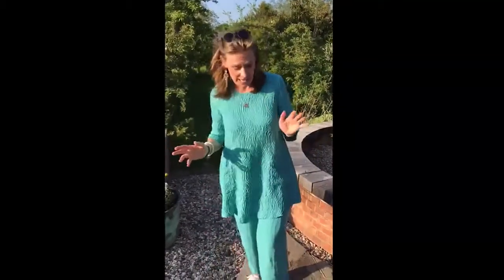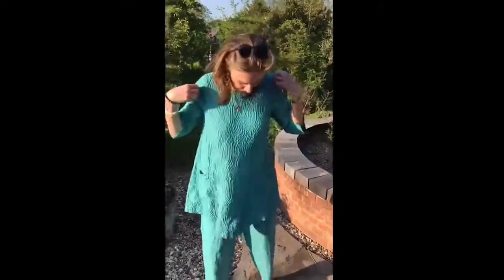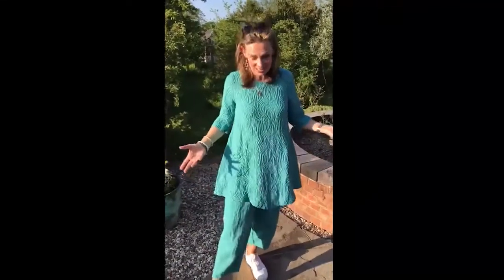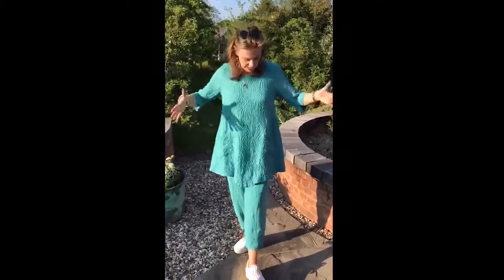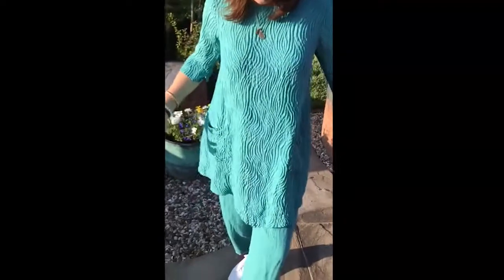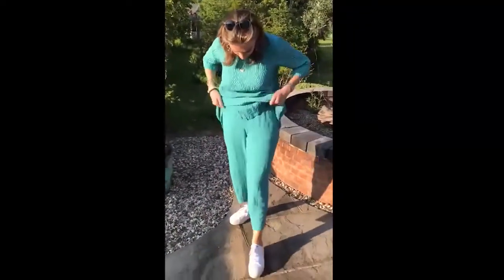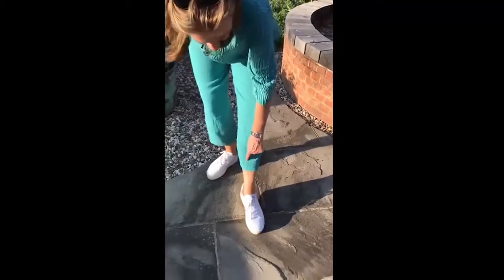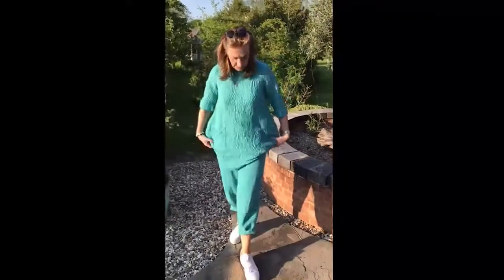'Helen from Home' | Grizas - Expressive & Individual! Ep.1